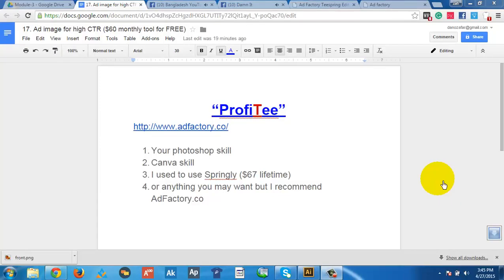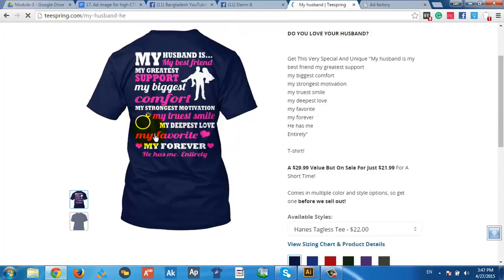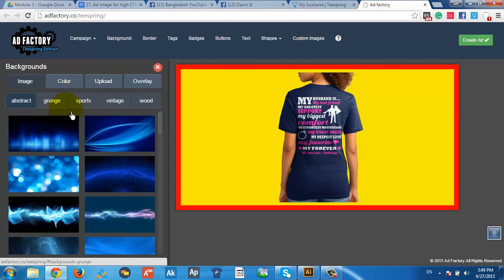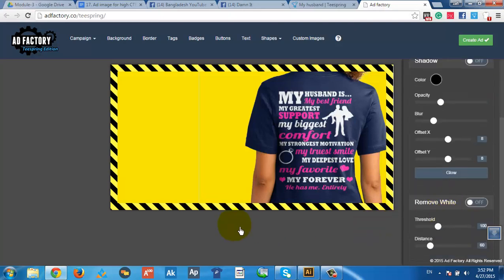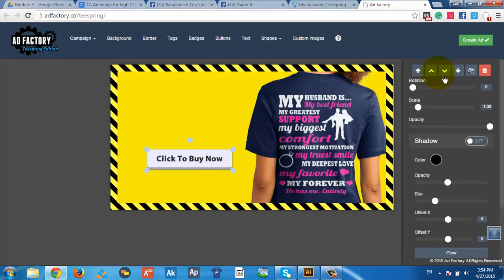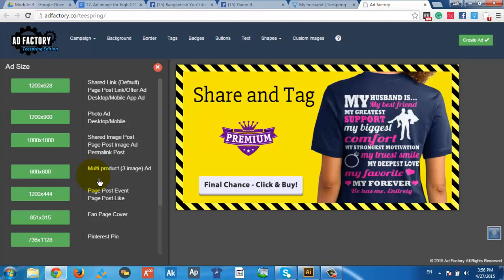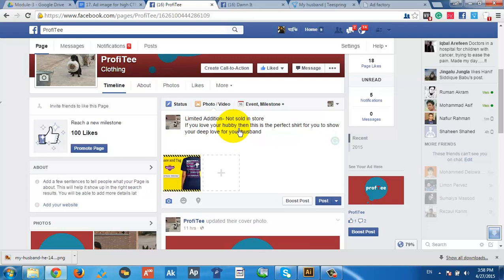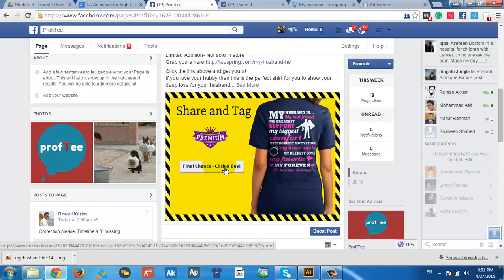Creating Ad Image for High CTR with Amazing Free Tool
"profiTee" এর ১৭ নাম্বার ভিডিও তে এসে আটকে গেলাম। ভাবলাম ভিডিও টা সবার জন্যে উন্মুক্ত করে দিলে অনেকেই ক্ষতির হাত থেকে বেঁচে যাবেন।
ওনেকেই কেম্পেইন করছেন, CTR- Click Through Rate কম হওয়ার কারনে এ্যড এর খরচ বেশি আসছে। আর যদি CTR বেশি হয় তাহলে আপনার এ্যড খরচ টা অসাধারন আকারে কমে যাবে। সাথে বারবে প্রফিট এর পরিমান!
কিভাবে একটা প্রিমিয়াম সফটওয়্যার ফ্রিতে নিয়ে High CTR আনার জন্যে এ্যড ইমেইজ বানানো যায় তার উপর একটা টিউটোরিয়াল করেছি মাত্র।
একটু পর আপলোড করে পাবলিক করে দিব। অনেকের উপকারে আসবে বলে মনে করি।
এবার আপনি কি করবেন?
কমেন্টে একটা বিকট আওয়াজ দিবেন, শুধু লাইক এ চলবে না।